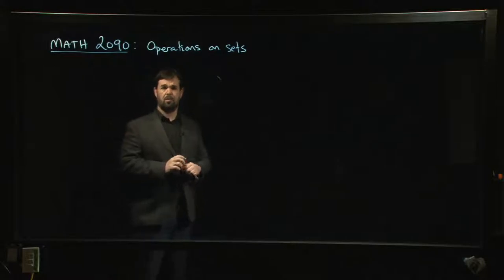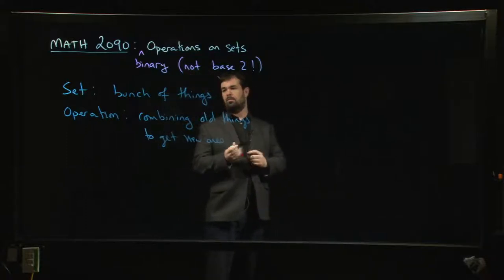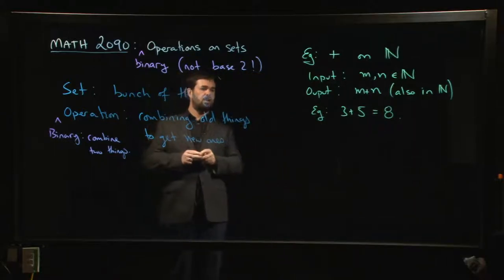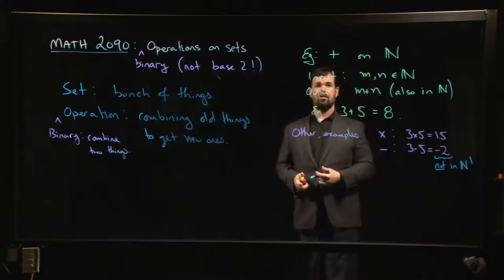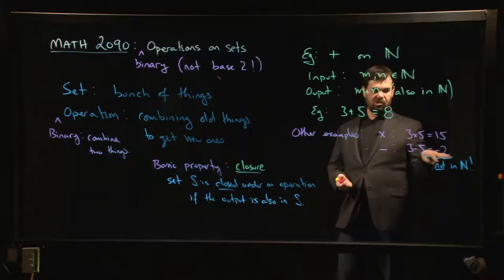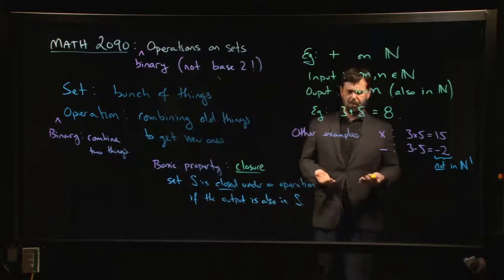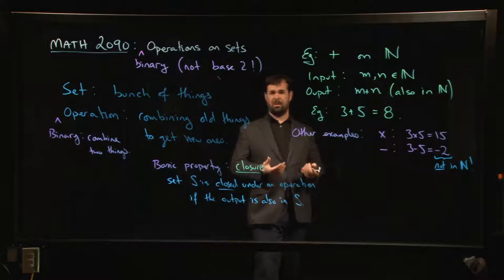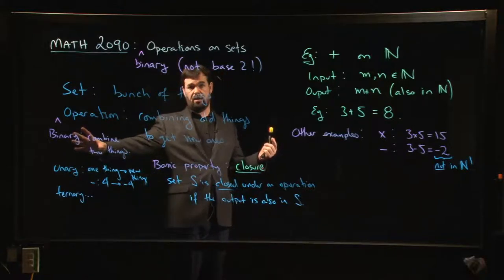Binary operations on sets: introduction